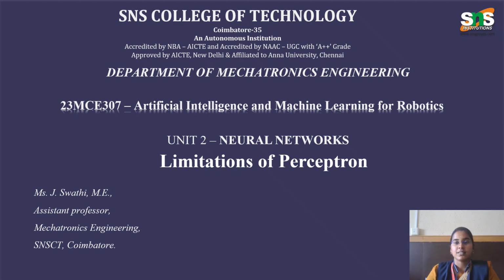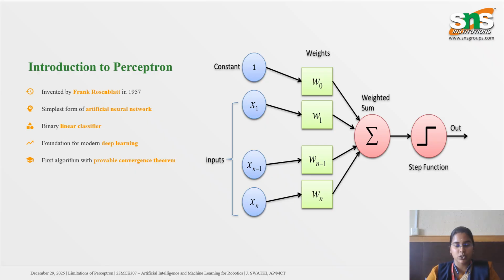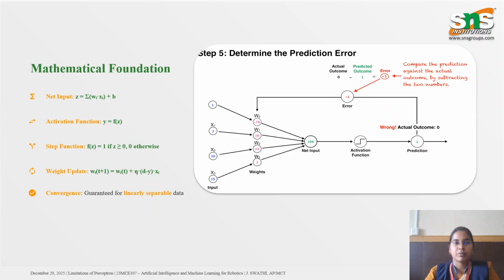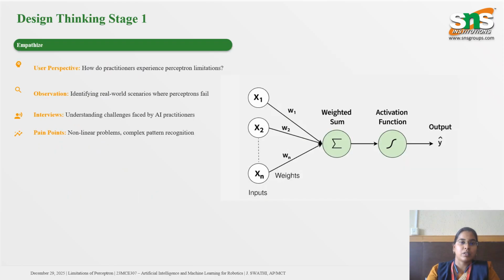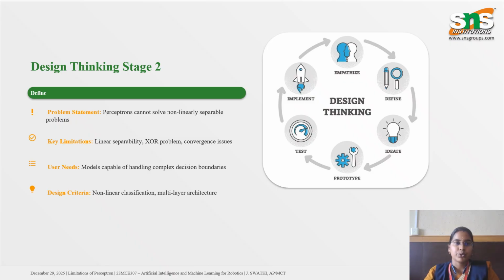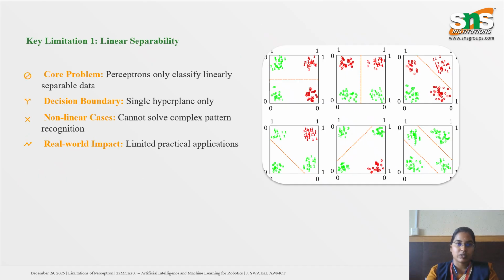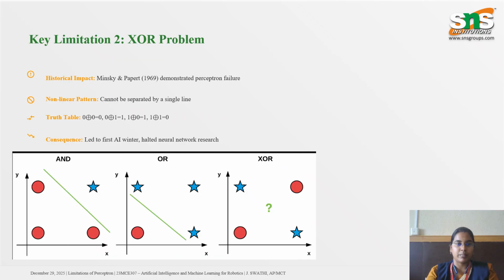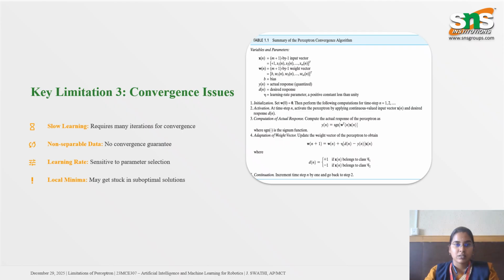Limitations of Perceptron | AIML for Robotics | SNS Institutions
Welcome to this insightful video on the Limitations of the Perceptron, where we analyze why the single-layer perceptron, despite being a foundational model in Artificial Neural Networks, has certain constraints in solving complex problems. Understanding these limitations is essential for progressing toward advanced neural network architectures and deep learning models.

The perceptron is a simple linear classifier that works well for linearly separable data. However, as machine learning evolved, researchers identified scenarios where this model fails to provide accurate solutions. In this video, we clearly explain the theoretical and practical boundaries of the perceptron model.

🎯 What You Will Learn in This Video:

Quick recap of the single-layer perceptron model

Concept of linear separability

Why perceptron cannot solve non-linearly separable problems

The famous XOR problem explanation

Limitation of single-layer architecture

Absence of hidden layers and its impact

Restriction to binary classification

Convergence issues in certain datasets

Need for multi-layer perceptron (MLP)

Through graphical illustrations and simple examples, this video demonstrates how the perceptron creates only a linear decision boundary, making it unsuitable for complex classification tasks. You will understand why adding hidden layers and non-linear activation functions became necessary for solving real-world problems.

This session is particularly useful for students in CSE, ECE, AI, Data Science, IT, and Mechatronics, especially those studying machine learning fundamentals. By understanding the limitations of early neural models, learners can better appreciate the development of multi-layer neural networks, backpropagation algorithms, and deep learning techniques.

At SNS Institutions, we follow the Design Thinking approach—Empathize, Define, Ideate, Prototype, and Test—to promote structured problem-solving. This video reflects that philosophy by encouraging learners to critically analyze system limitations and design improved solutions.

📌 Watch the complete video to understand why the perceptron model alone is not sufficient for complex machine learning tasks.

💬 Comment your questions or topic suggestions